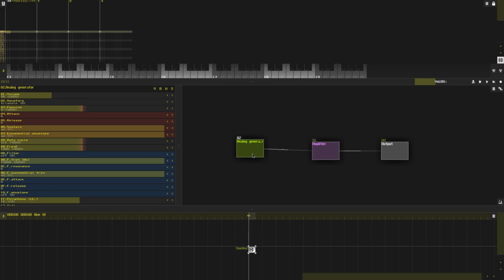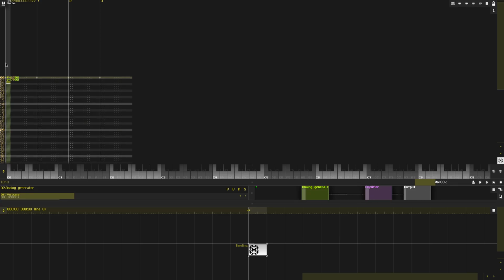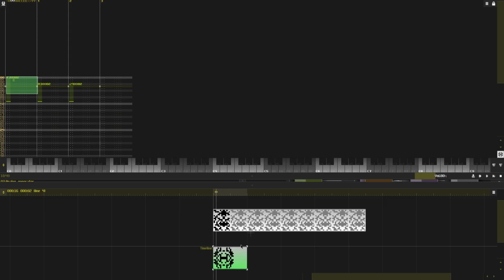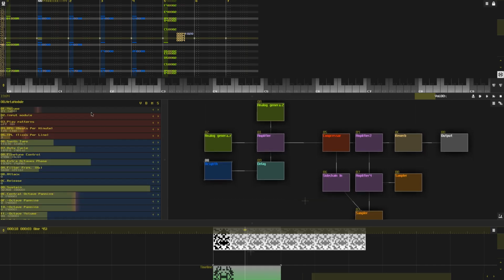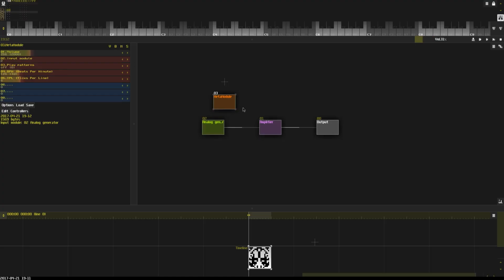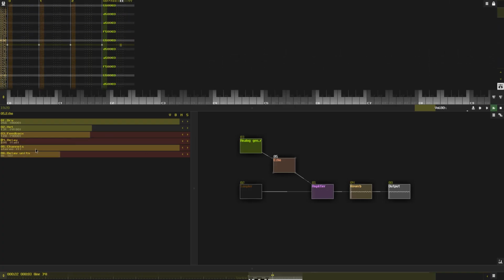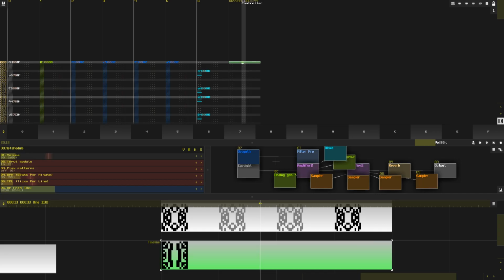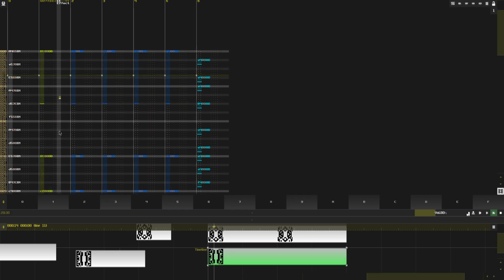Music Creation Stream 4/21/17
Yo, 'sup! In this stream, I'mma do some music stuff.

Also, if you're interested in making music with Sunvox, you can grab some of the synths that I use in my songs

Yo, if you want to try my current game project, Gearend out, it's up on itch.io